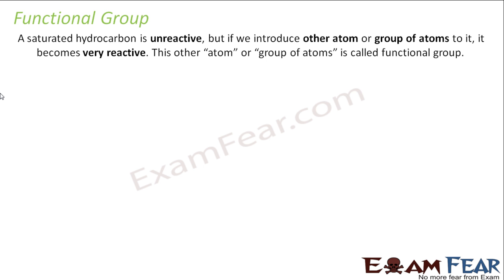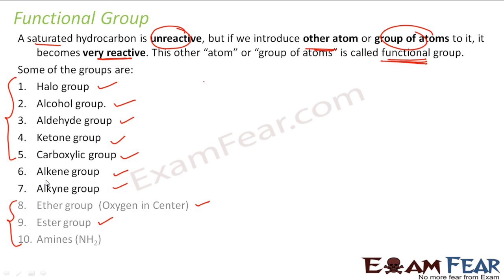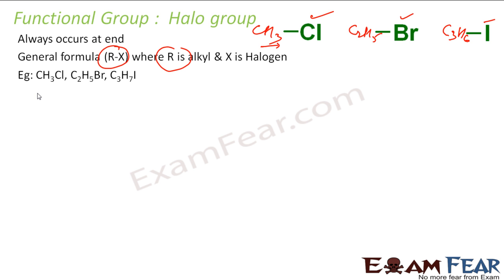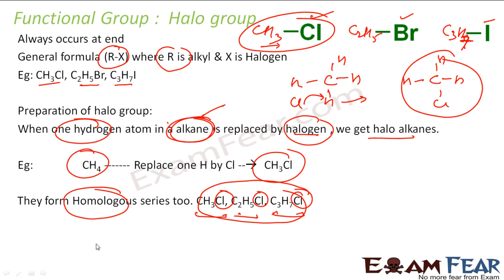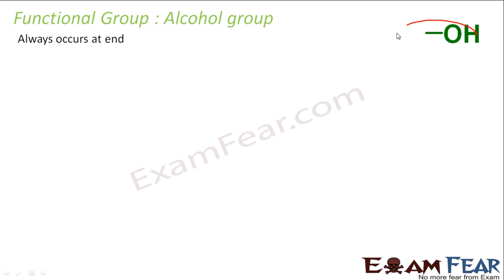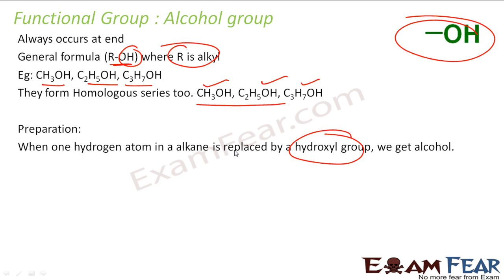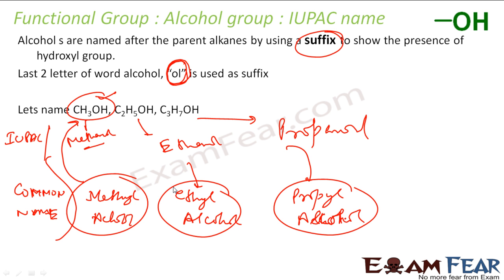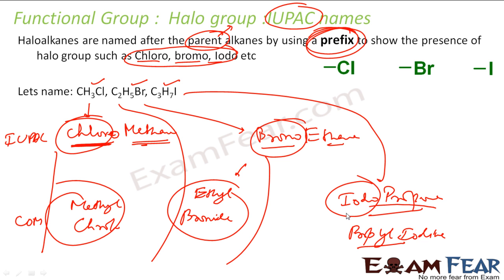Chemistry Carbon & Compounds part 19 (Functional group-1) CBSE class 10 X